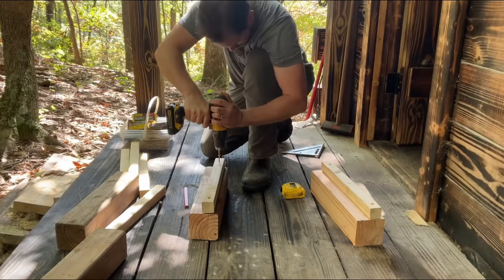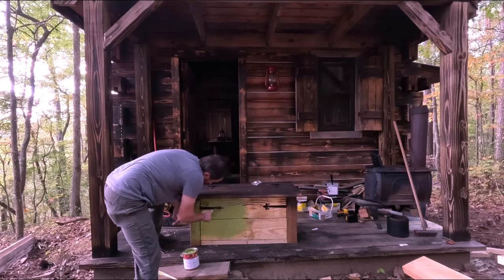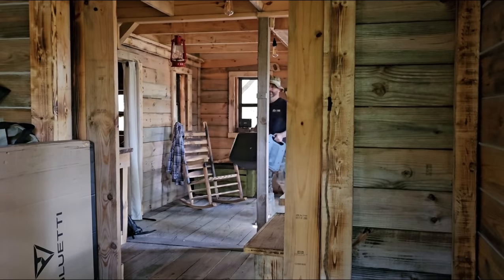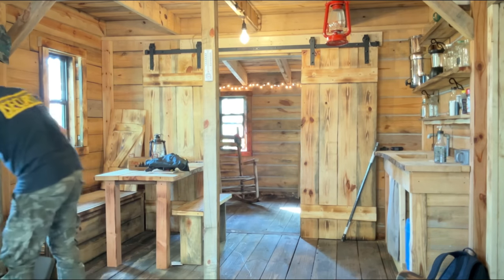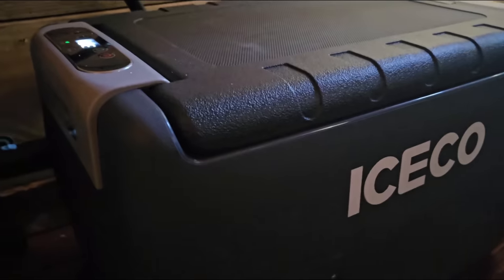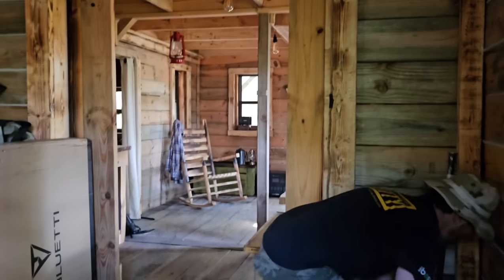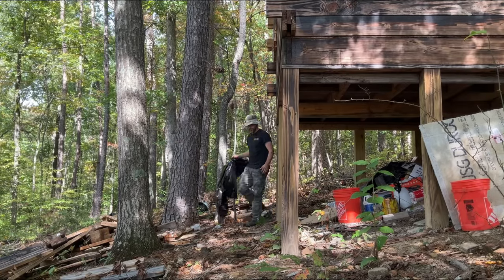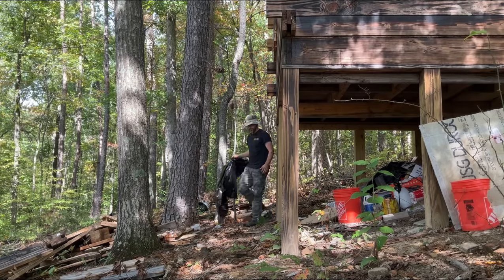Buttoning Up and Powering My Off Grid Cabin | First Fire of Fall | Bluetti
offgrid

Prime Day: from October 9th to October 11th, the AC300+B300 power kit is available for just $2299, which is $300 lower than the regular price of $2599.

Taking care of some odds and ends that have needed to be done for awhile. Adding trim pieces to cover exposed OSB. Wrapping the 2x8 log ends with 1x6 trim to weather proof them. Chinking a little at a time with the hopes of being done by winter.
Thanks to bluetti for sending me the AC300/B300/PV420 Home Back Up System to test in my cabin. Product info can be found here along with a special discount